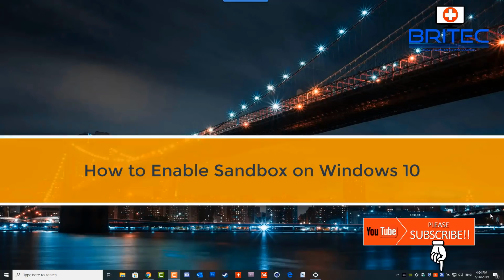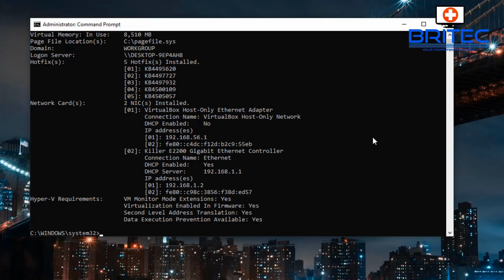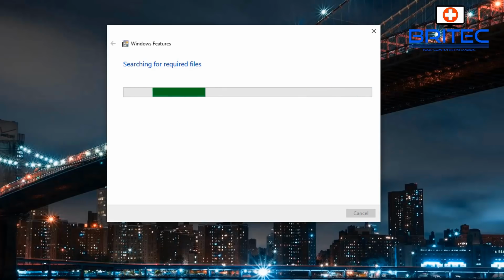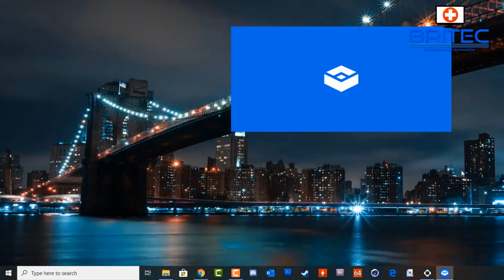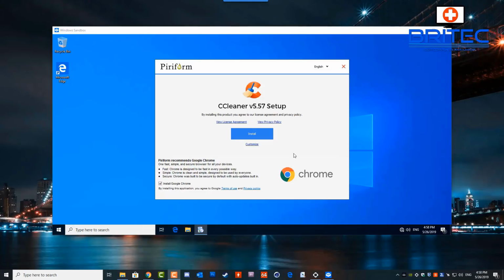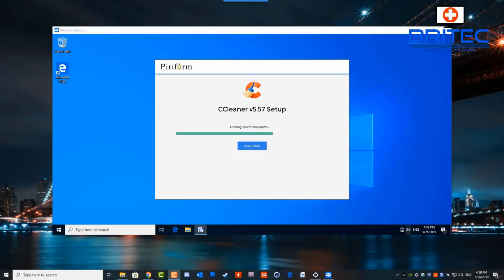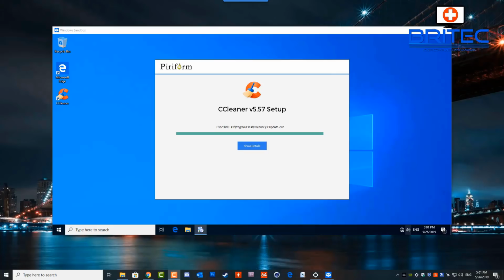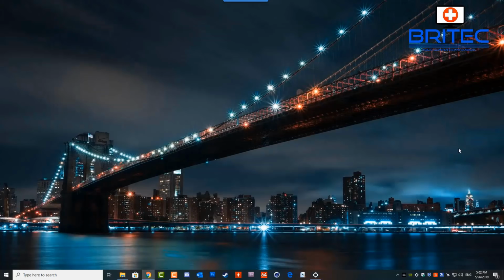How to enable ‘Windows Sandbox’ on Windows 10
In this video I will show you how to check to see if your PC is ready for Windows Sandbox and how to enable windows sandbox and how to use windows sandbox.

You will need to make sure virtualization enabled, this can be done in the BIOS.

You will need to make sure your running Windows 10 1903 version, if not, you will need to update windows 10 to that version.

You will also need to got to Turn Windows Features On or Off and enable Windows Sandbox.

Minimum requirements in order to run Windows Sandbox:

Windows 10 Pro or Enterprise build 18305 or later
AMD64 architecture
Virtualization capabilities enabled in BIOS
At least 4GB of RAM (8GB recommended)
At least 1 GB of free disk space (SSD recommended)
At least 2 CPU cores (4 cores with hyperthreading recommended)